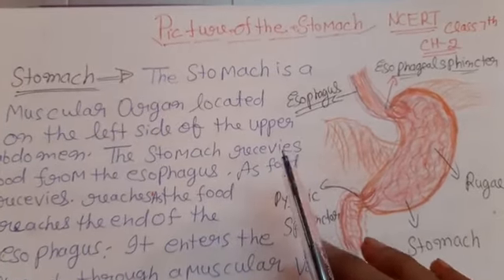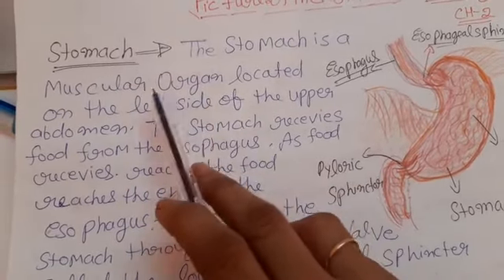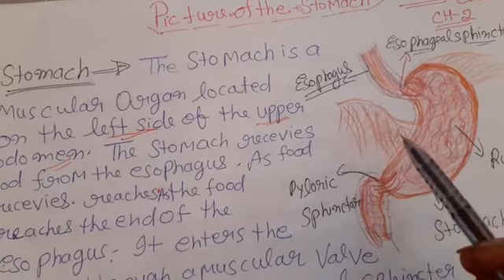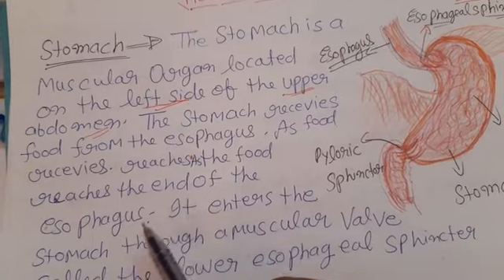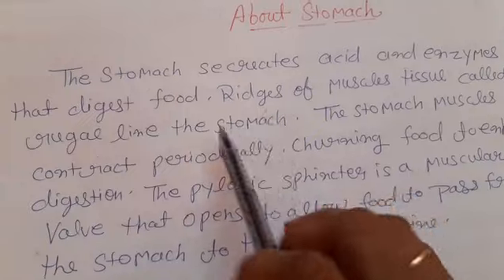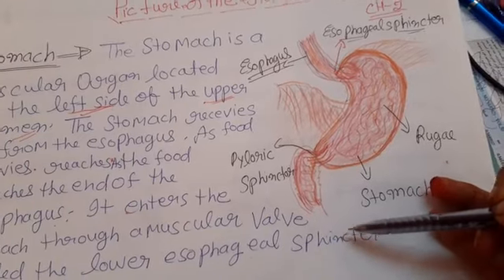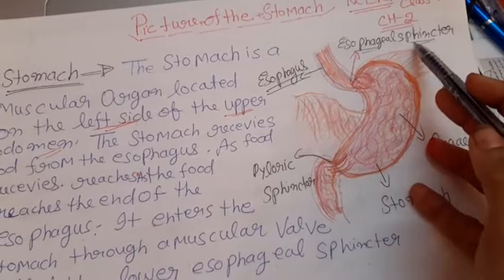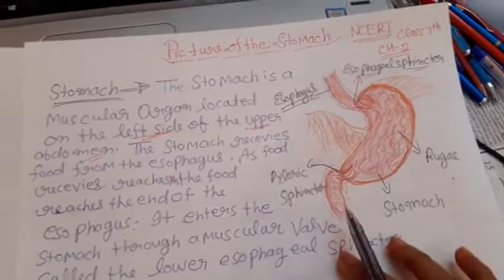Stomach | CLASS 7th | NCERT | Science | Human | Biology | Hindi | English Science Facts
The stomach is a muscular organ located on the left side of the upper abdomen.

Subscribe , Like ,share and press red bell icon .we already know due this critical position pandemic corona virus disease all children can't go to school ..learn this topic ..increase your knowledge. And feel every time positive nature from all over surrounding..and stay in home ..be safe ,think positive and do positive safe self and others from this critical position created by corona virus which spread all over the world thanks for watching. Science Facts
Online learning Science facts